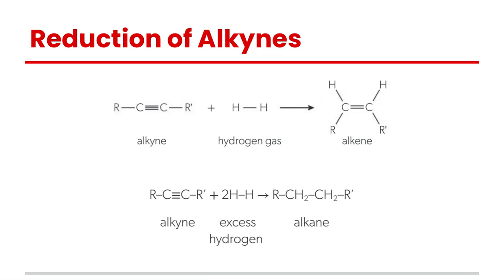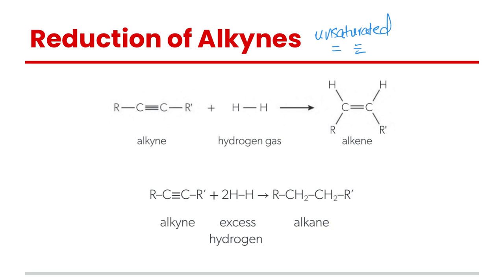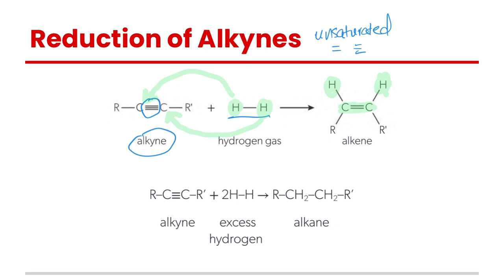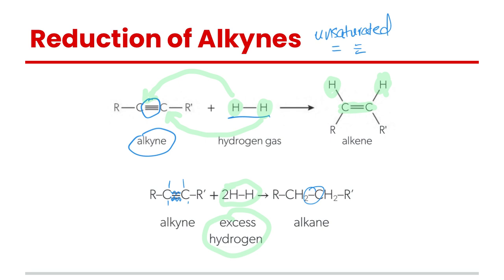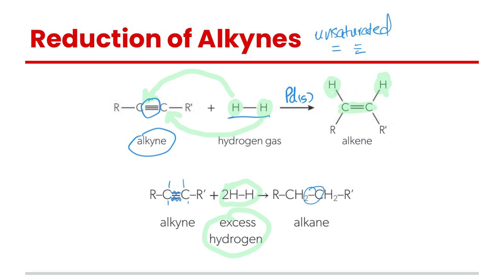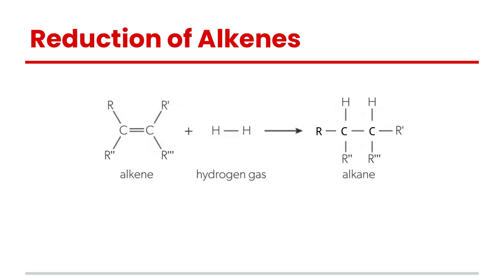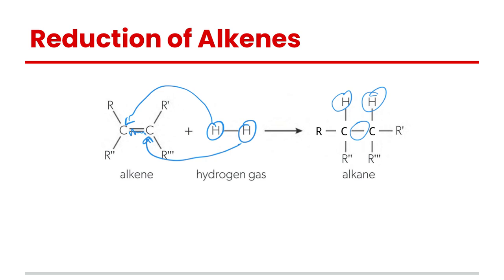Reduction Reactions of Alkenes & Alkynes | Organic Chemistry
In this video, we'll cover the reduction reactions of alkenes and alkynes.